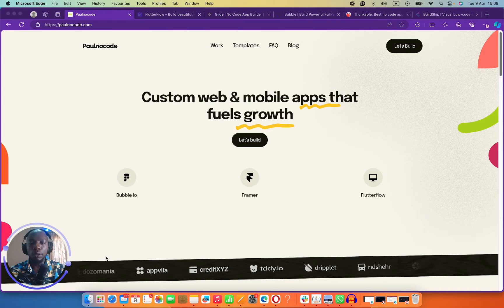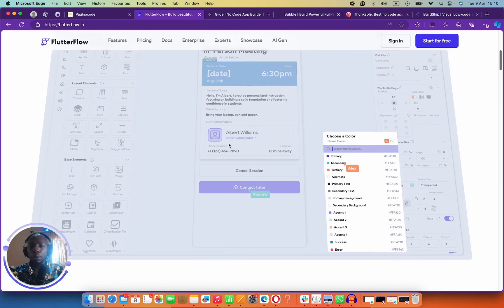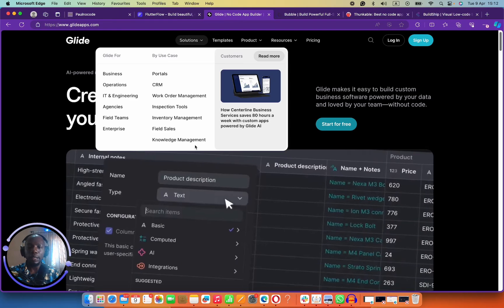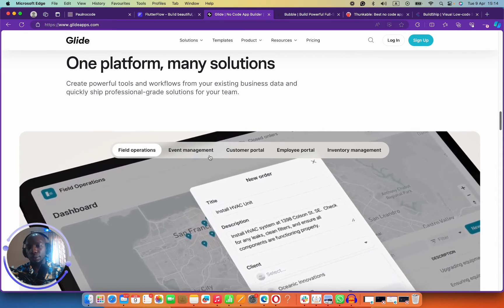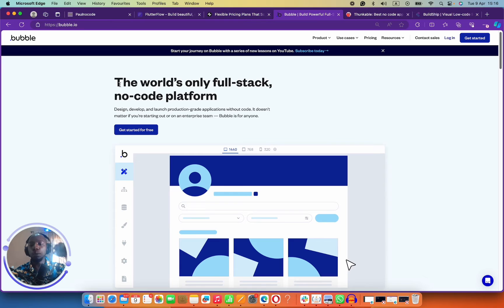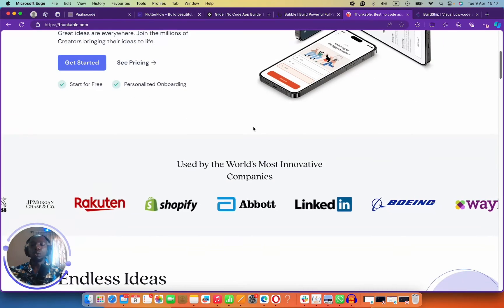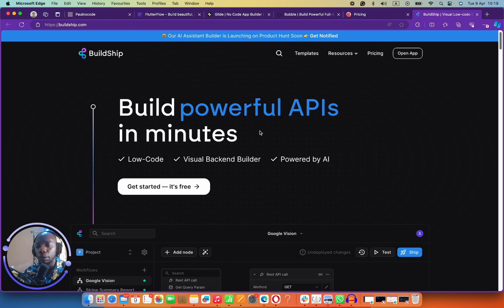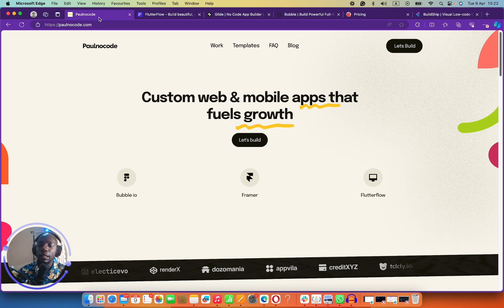5 best no-code builders for mobile app development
Want to build a mobile app but don't know how to code?

This video reveals the top 5 no-code builders that make mobile app development accessible to EVERYONE!

Whether you're a complete beginner or a business owner looking to turn your idea into reality, these platforms offer drag-and-drop interfaces and pre-built features to simplify the process. ️

Plus, inside the video, I'll also share:

* Key factors to consider when choosing a no-code builder
* Examples of apps you can build with each platform
* Tips to get started with no-code development